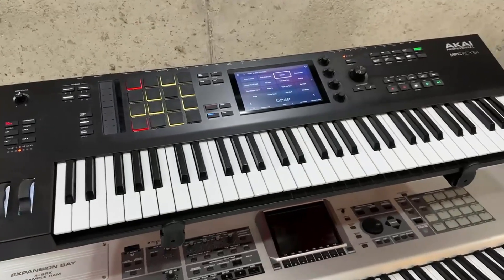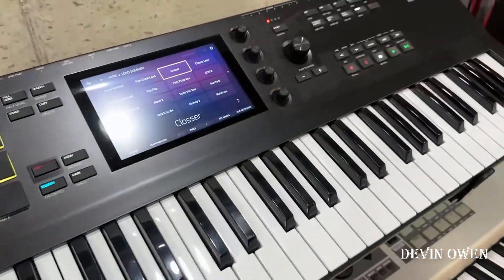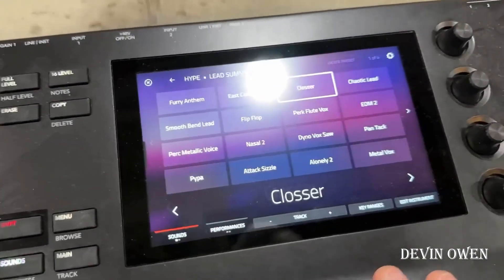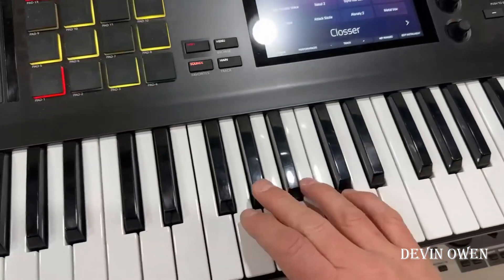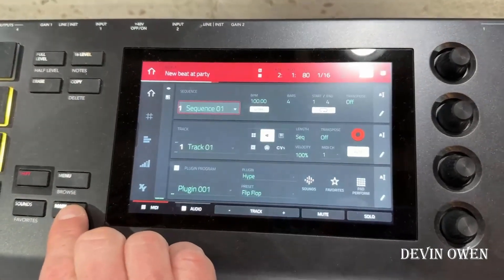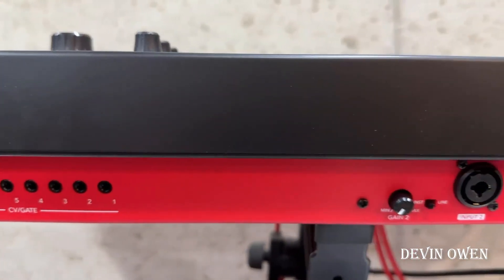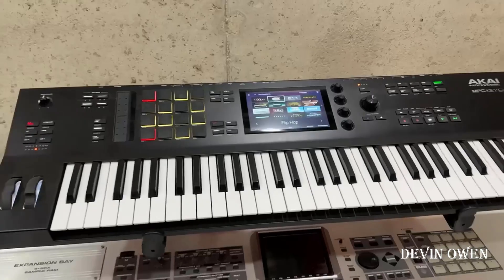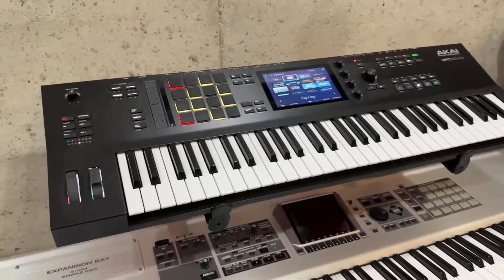Akai MPC Key 61 Review - Is it Worth Getting?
AKAI Professional MPC Key 61 - Standalone Music Production Synthesizer Keyboard with Touch Screen, 16 Drum Pads, 20+ Sound Engines, Semi Weighted Keys
B0B3ZNGJM9